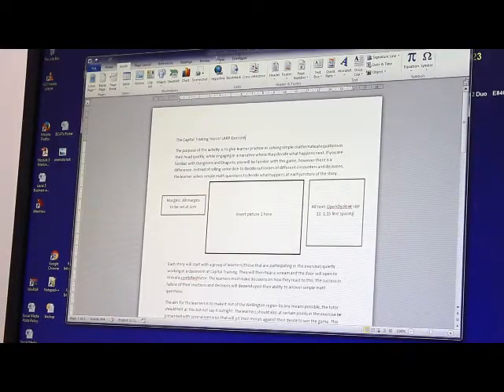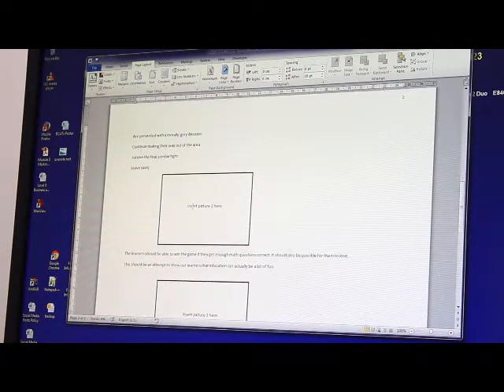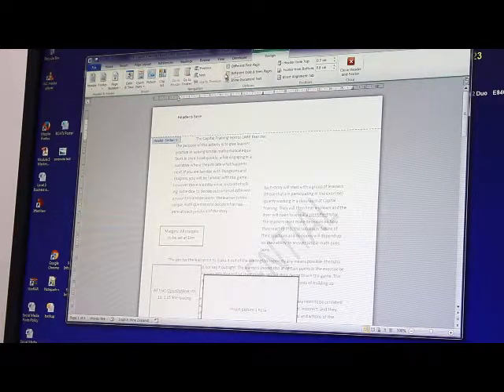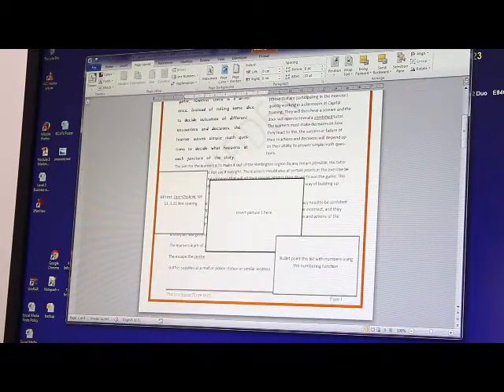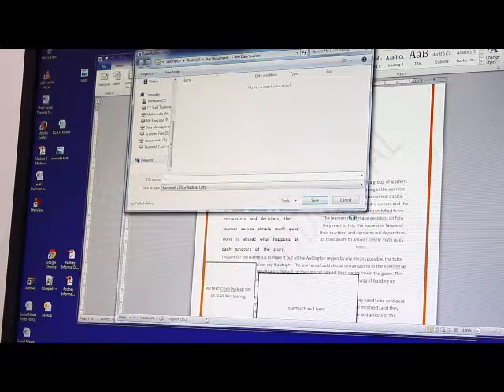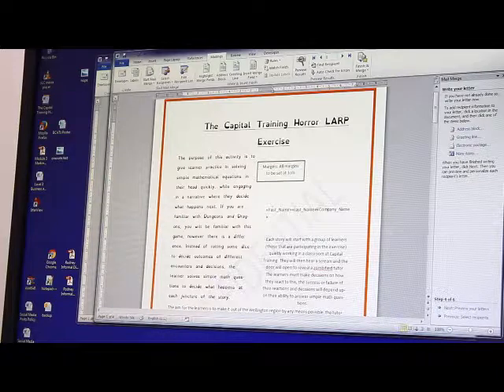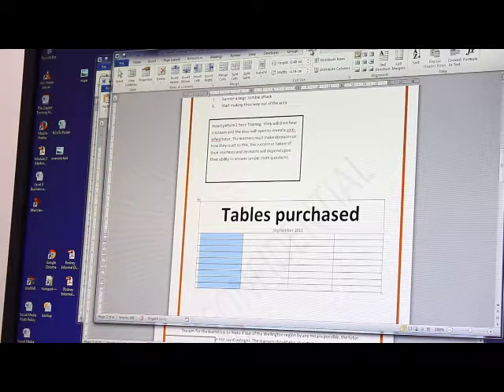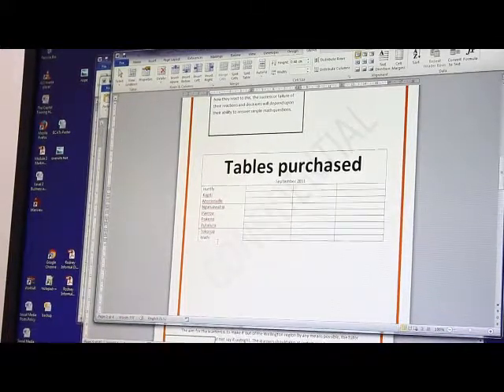Intro to Formatting Word Docs (US 112 pt 1)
Please click "Show More" to show all timestamps

00:27 - Formatting display features.
00:47 - Insert page numbers
02:22 - Page break
03:45 - Change page orientation
04:40 - Changing margins,
05:08 - Hyphenation
06:17 - Headers and footers
08:15 - Changing text font
09:01 - Text box
10:14 - Borders
11:04 - Alignment
11:46 - Bullets & numbering
12:40 - Templates
14:03 - Mail merge
18:50 - Producing tables
19:45 - Incorporating multiple line headings
21:00 - Ruled and non-ruled columns
22:28 - Sort table content
24:43 - Video summary